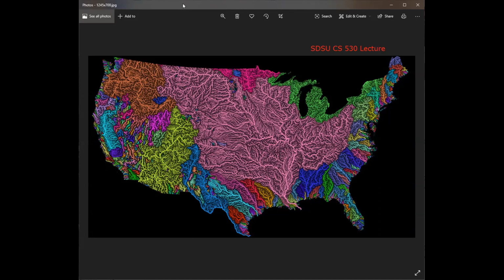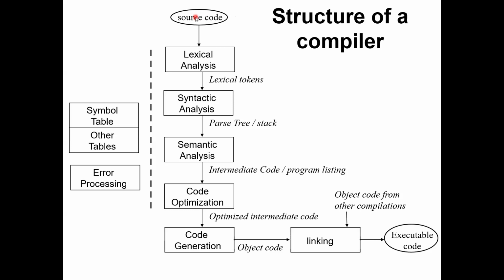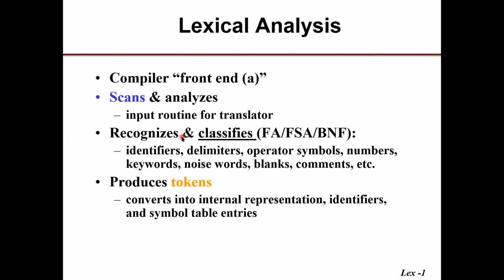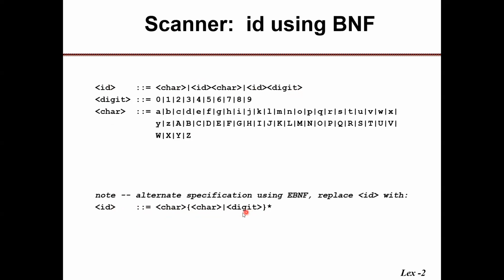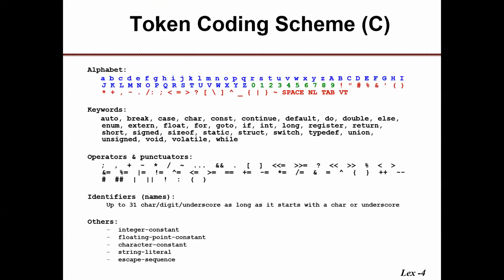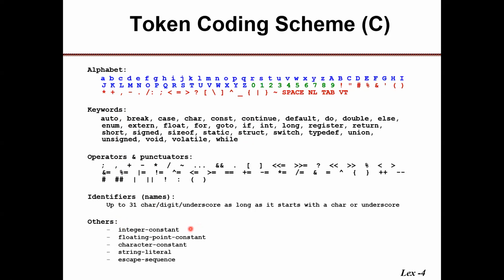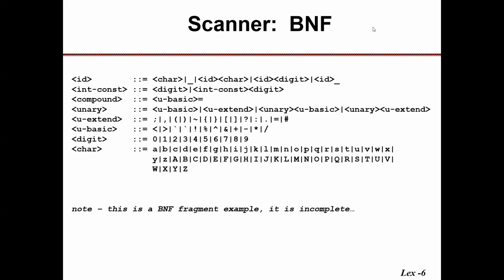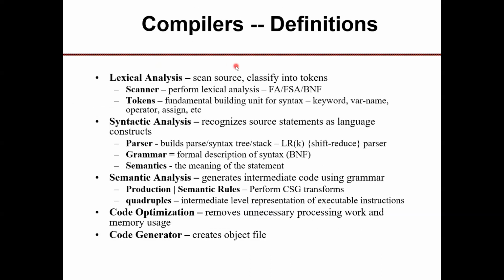Lecture - Monday 13 April 2020